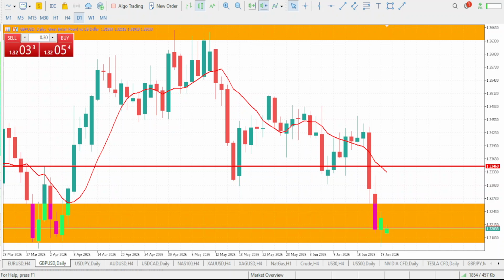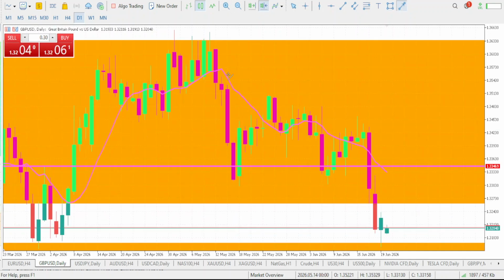GBPUSD Analysis Today | JUNE 22 2026 | GBPUSD Forecast | GBP/USD Technical Analysis